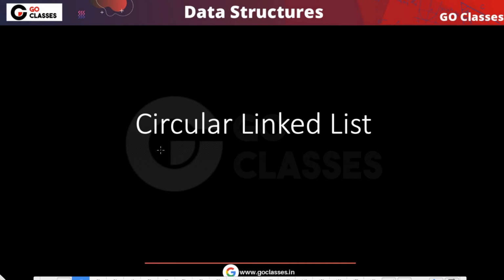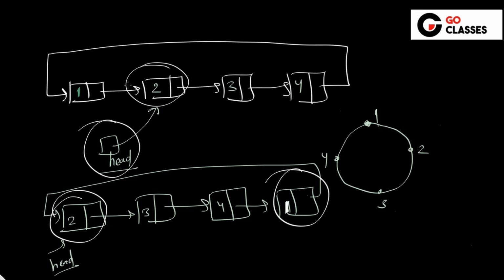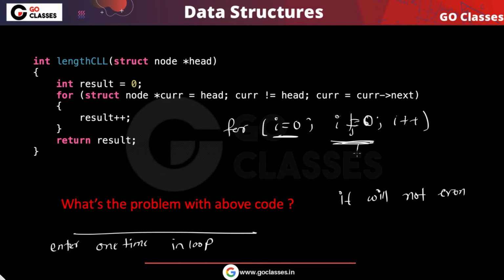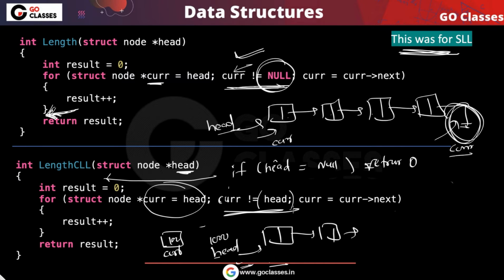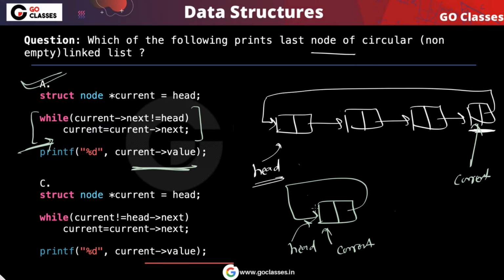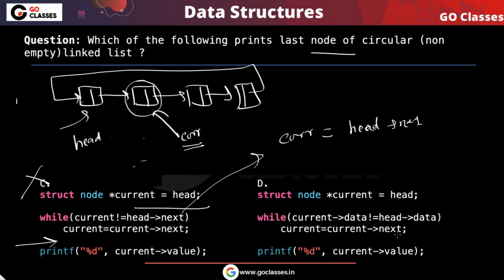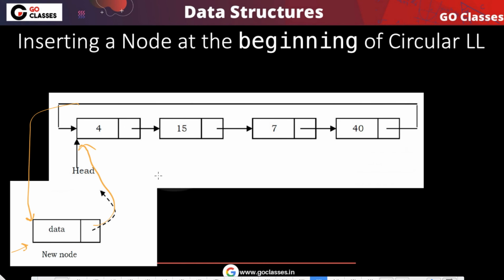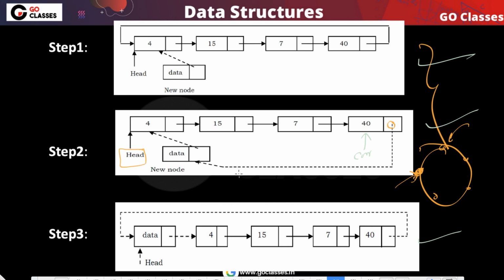6 Circular Linked List